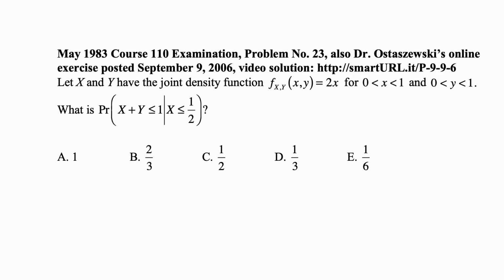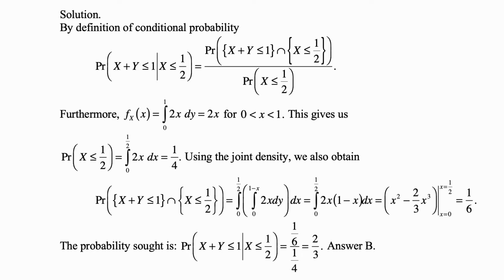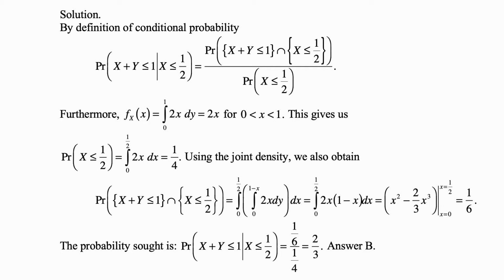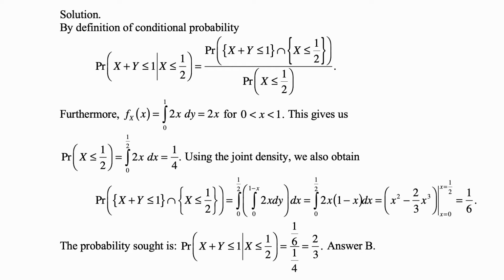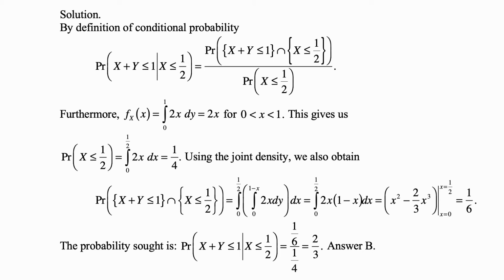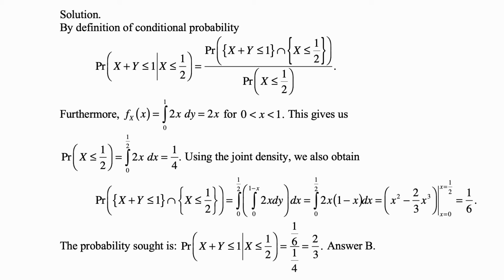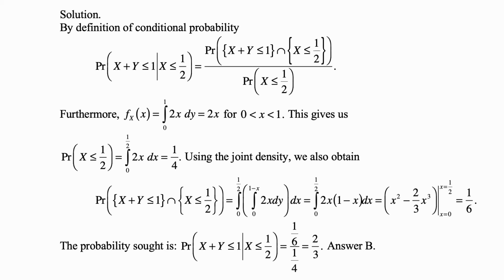Exam P exercise for February 6, 2017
Exam P exercise for February 6, 2017, May 1983 Course 110 Examination, Problem No. 23, also Dr. Ostaszewski’s online exercise posted September 9, 2006, video solution